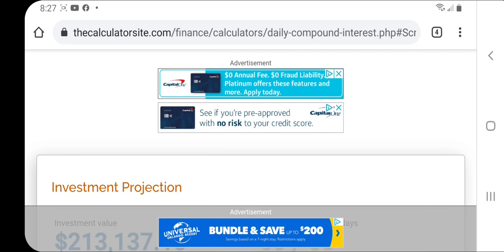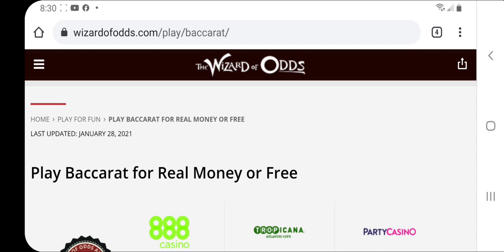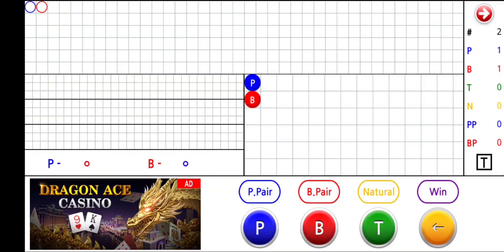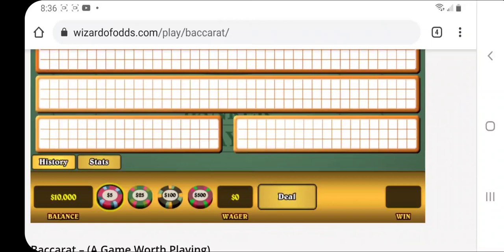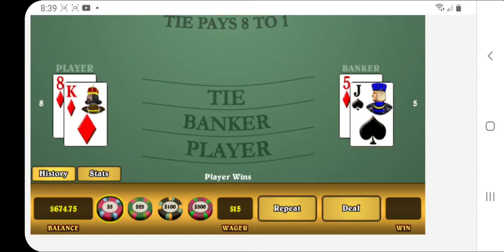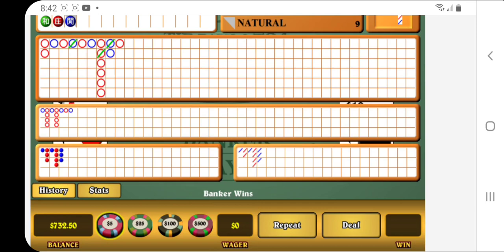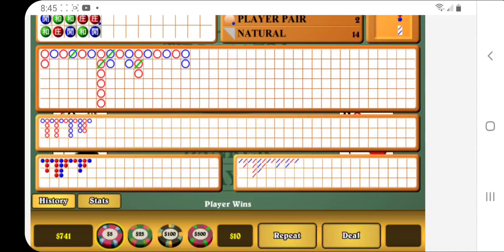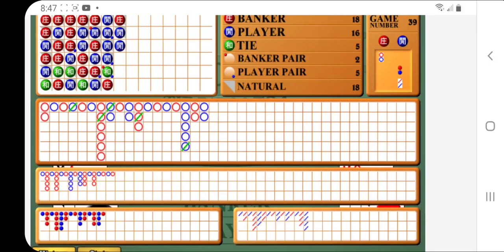Baccarat strategies by multiple people and fool proof money management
I made this video to prove how easy Wizard of odds is to beat. Andrei B and I discussed this. I took his methods and put the to use. I also give a math lesson lol. Credit where its due. AndreiB, The baccologist, Cheetosbaccarat, MisterRaphael. Enjoy